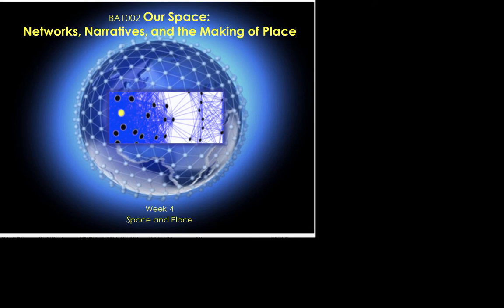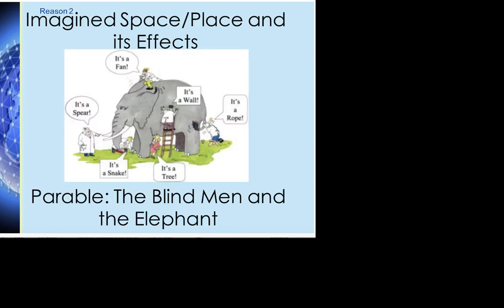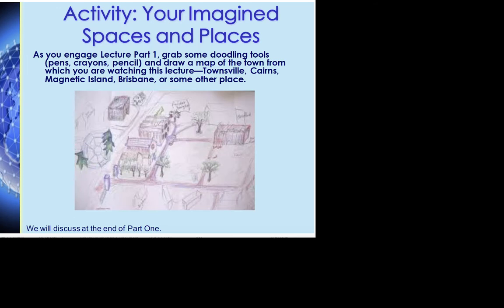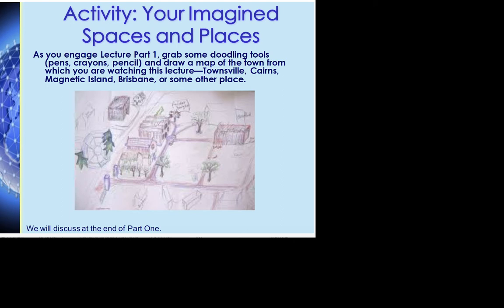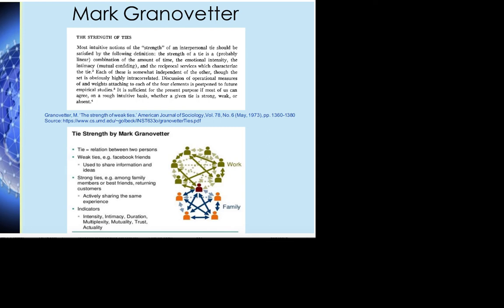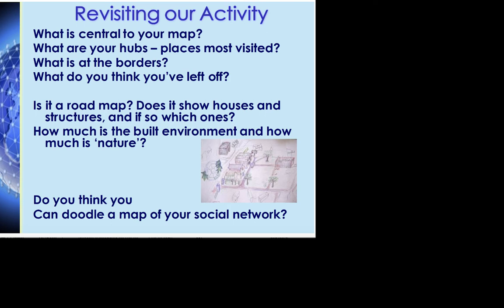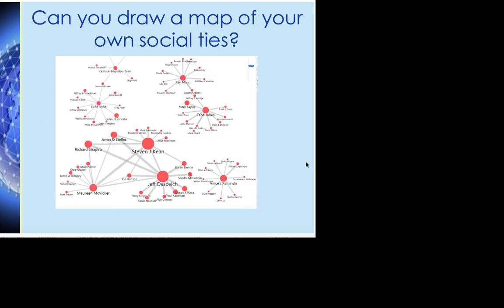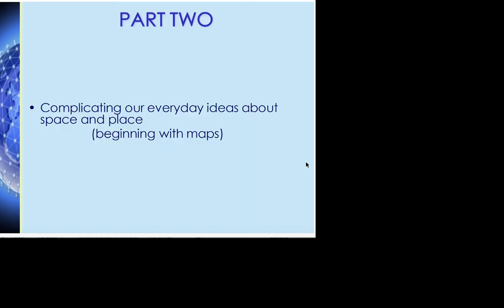Space and Place BA1002 Part One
This part answers the "why" of why space and place matters to networks.  22 minutes long.